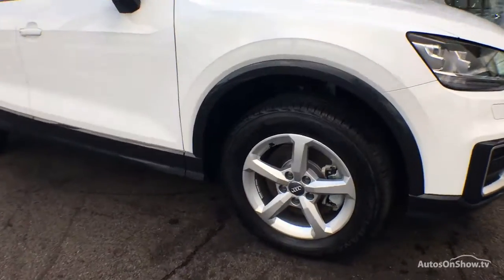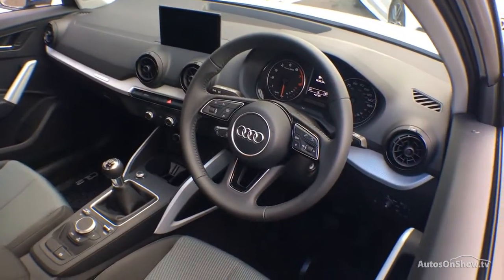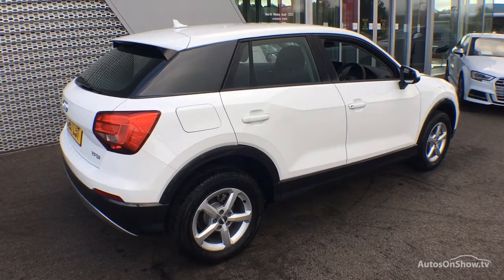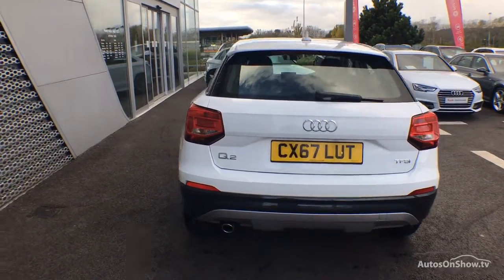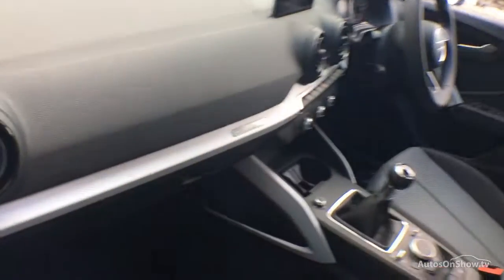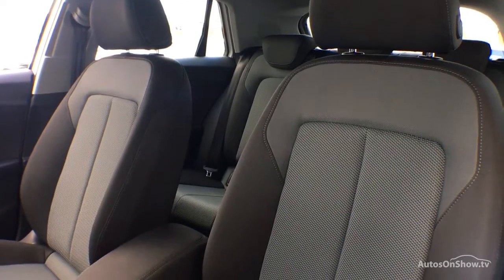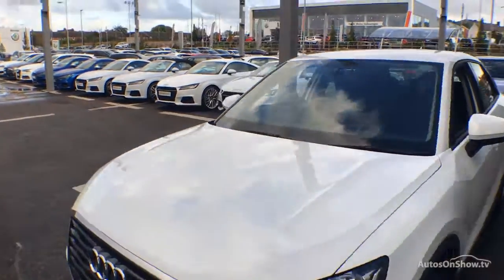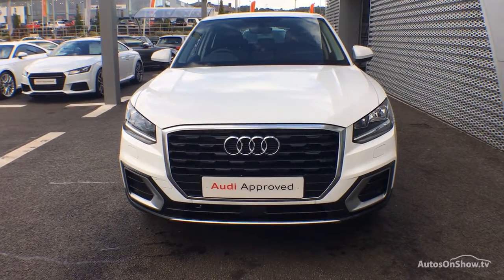CX67LUT- AUDI Q2 TFSI SE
AUDI Q2 TFSI SE ESTATE , in